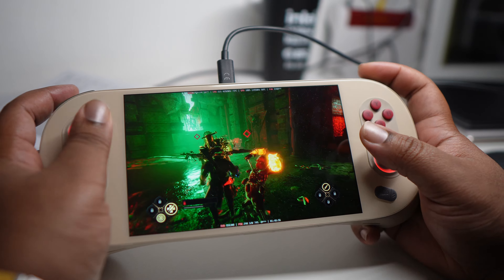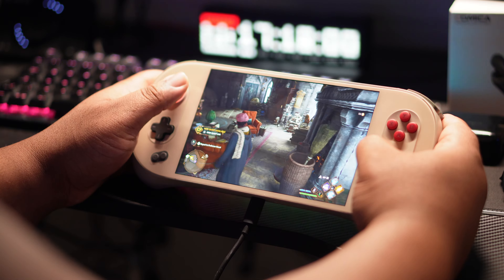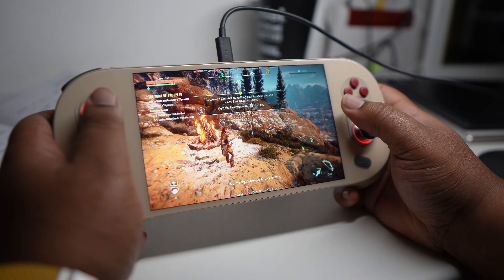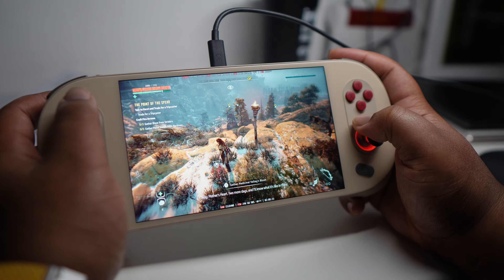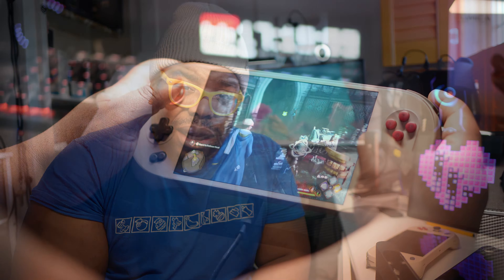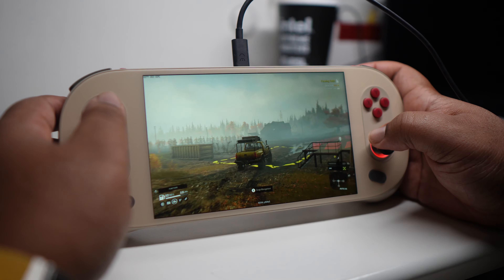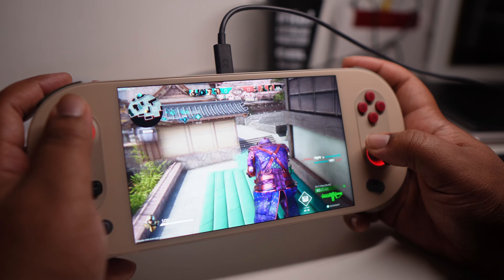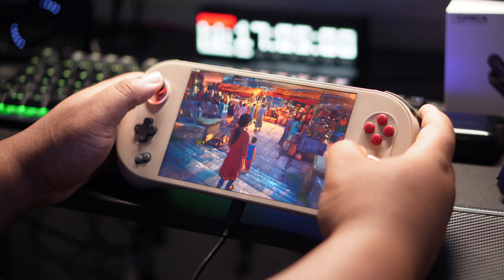Ayaneo 2: 1 Month Later Review